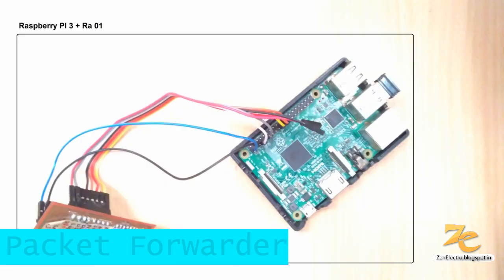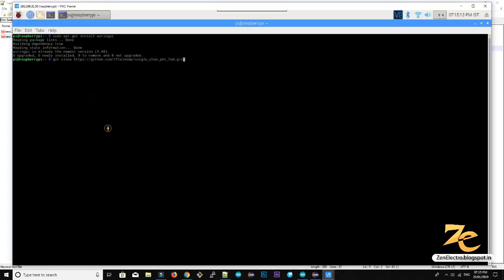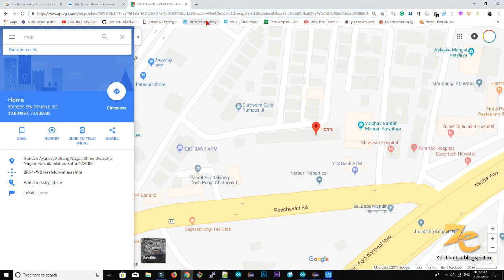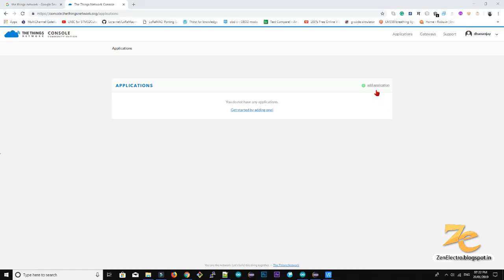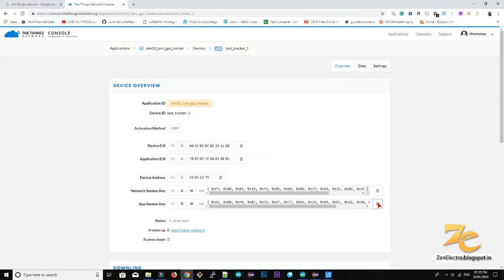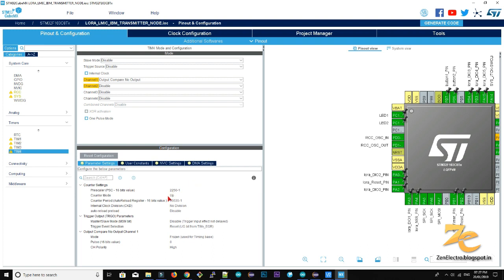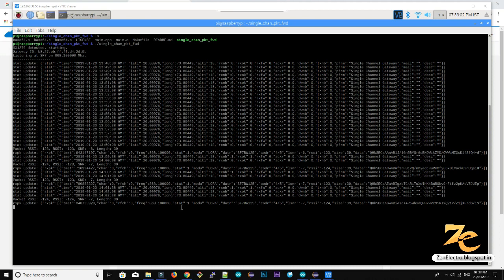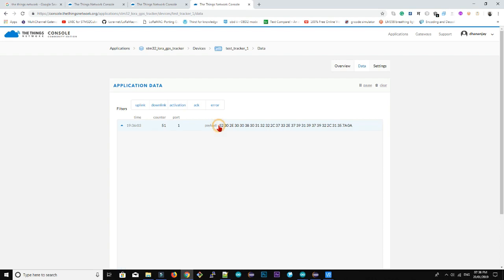STM32F103 + Lora Ra 01 + Raspberry PI 3 + TheThingsNetwork in 20 minutes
Hello friends. In this video, we will see how to connect Lora node to raspberry pi 3 and then to The Things Network. Here I did not use any Lora shield or Lora hat.  Lora module RA 01 (sx1276) is simply interfaced with stm32f103 and Raspberry Pi.

Hardware Required:
Raspberry Pi3
Lora Module Ra 01 (any module with sx1276)
STM32 Blue pill Board
Connecting wires

Pin Connections:
sx1276            Raspberry Pi
3.3V 3.3V (header pin #1)
GND GND (pin #6)
MISO MISO (pin #21)
MOSI MOSI (pin #19)
SCK CLK (pin #23)
NSS GPIO6 (pin #22)
DIO0 GPIO7 (pin #7)
RST GPIO0 (pin #11)

Install Single Channel Packer Forwarder
1) install wiringpi library
$ sudo apt-get install wiringpi

3) Configure server url
$ cd single_chan_pkt_fwd
$ nano main.cpp
$ change define SERVER1 "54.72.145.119" to define SERVER1 "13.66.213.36"
$ ctrl+x

4) compile single channel packet forwared
$ make

5) run program
$ ./single_chan_pkt_fwd

stm32 lora discovery kit
stm32 lora kit
stm32 lora and sigfox discovery kit
stm32 lora discovery kit tutorial
stm32 lora module
stm32 lorawan
stm32 lora tutorial
stm32 lora library
stm32 lora example
stm32 lora discovery board
stm32 lora sigfox
raspberry pi lora
raspberry pi lorawan
raspberry pi lora gateway
raspberry pi lora hat
raspberry pi lora shield
raspberry pi lora radio
lora module
lora range
lora range test